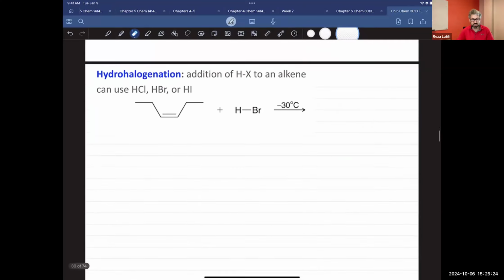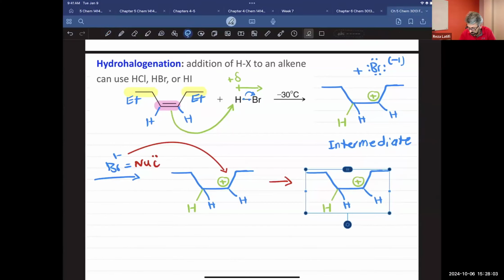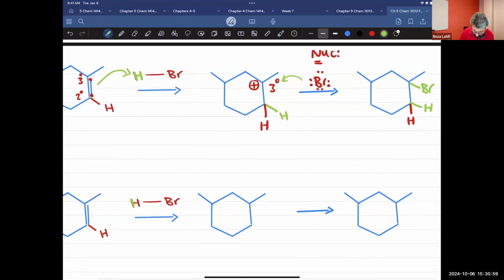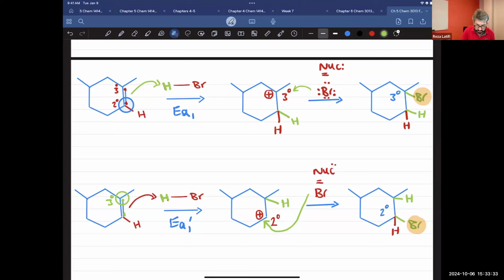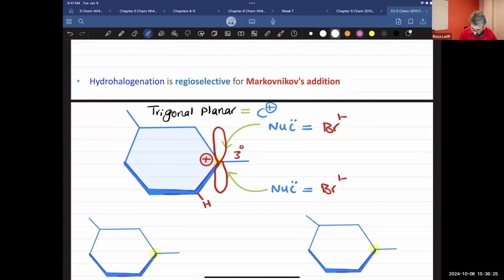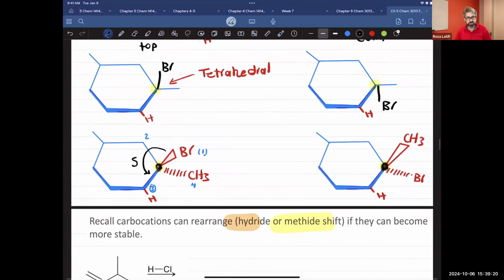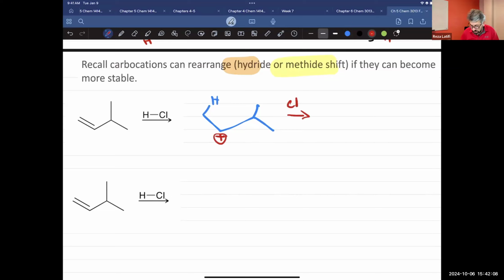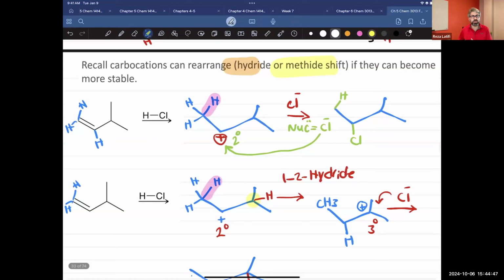CHEM 3013 Ch 5 Lecture 5